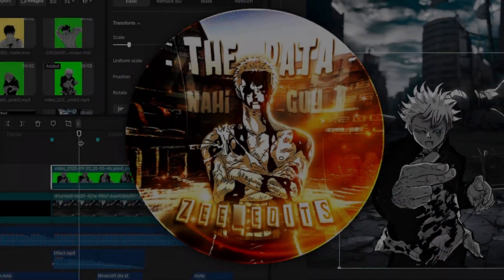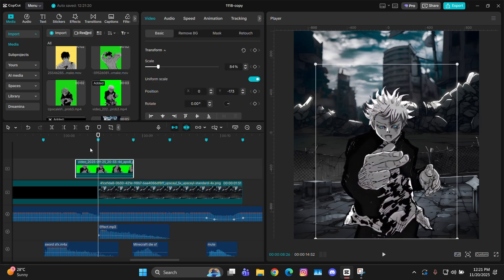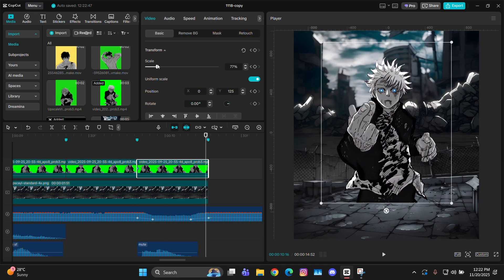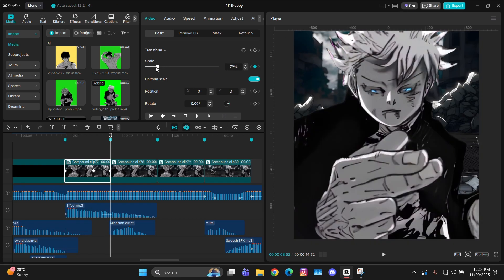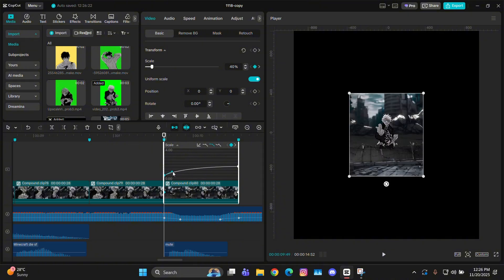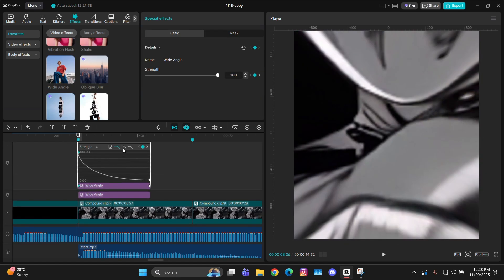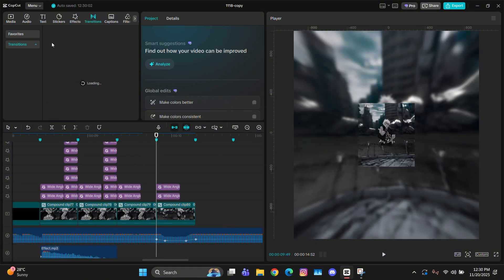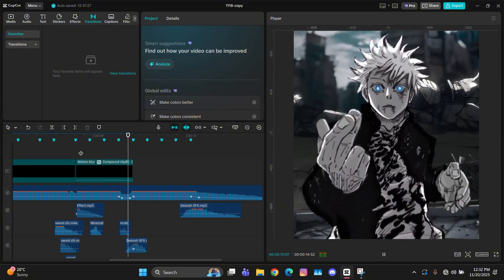Zoom Spam Tutorial In Capcut | Pinch Zooms In Capcut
Effects Like Alight Motion In Capcut